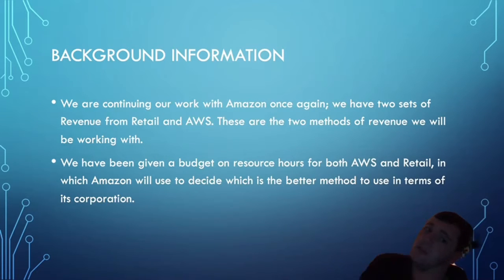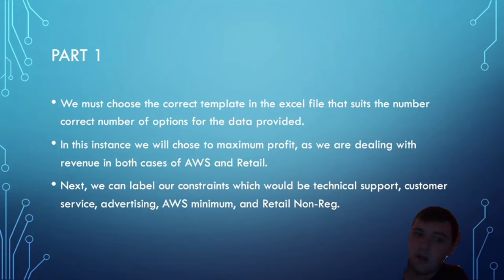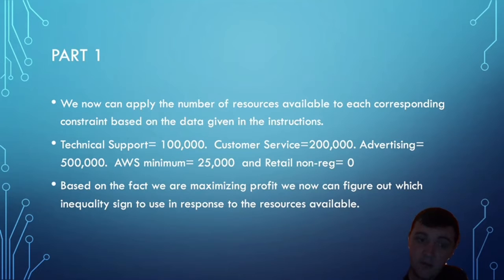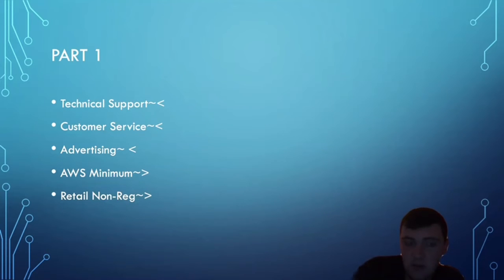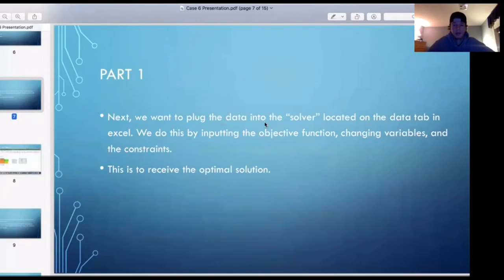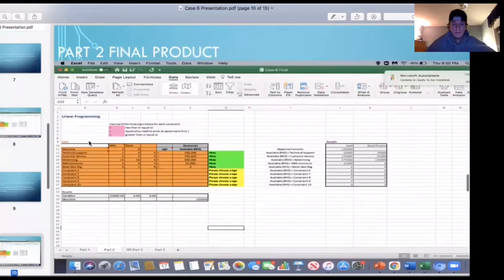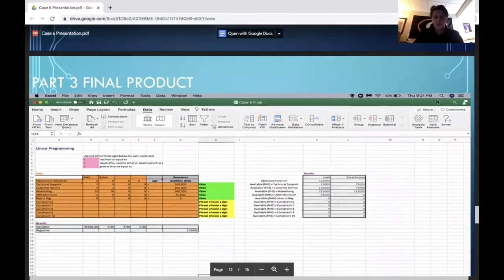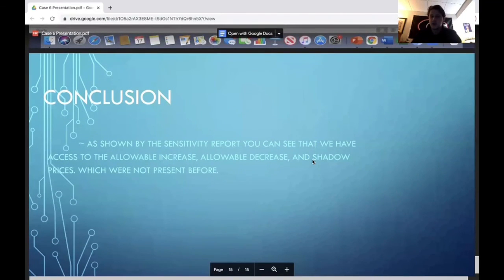Case 6 Presentation